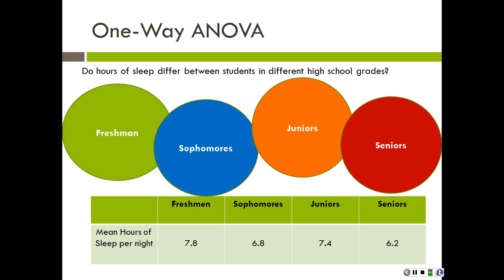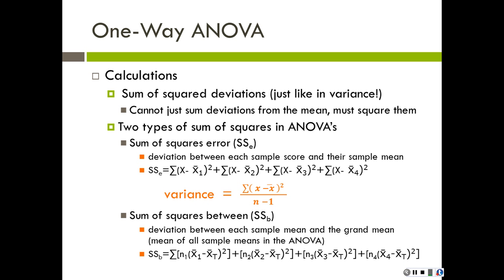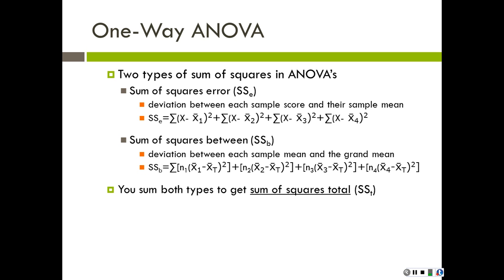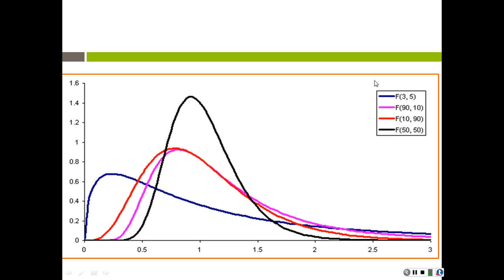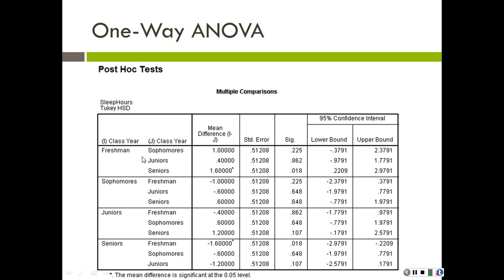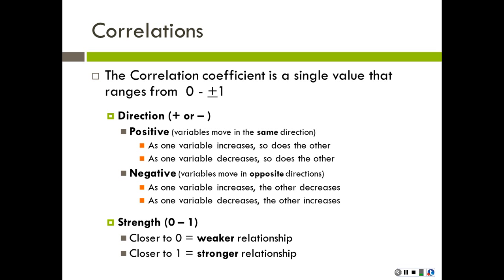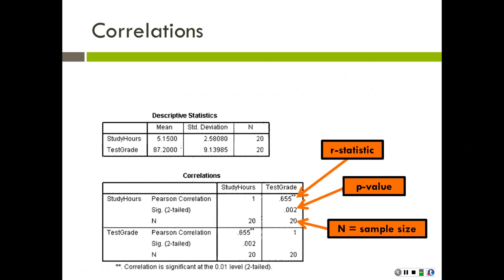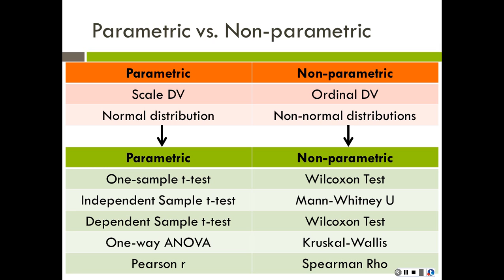Thu, Nov 06, 06 17 PM